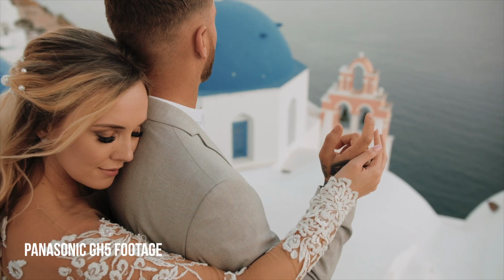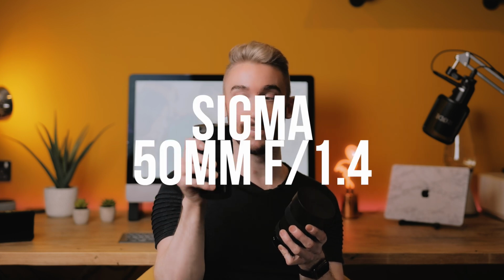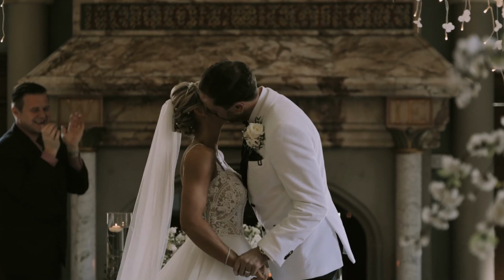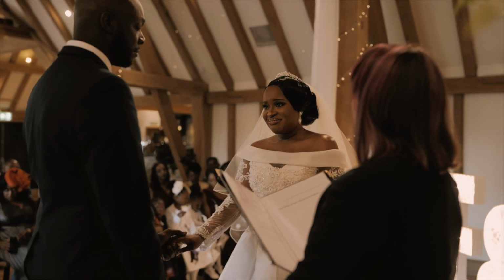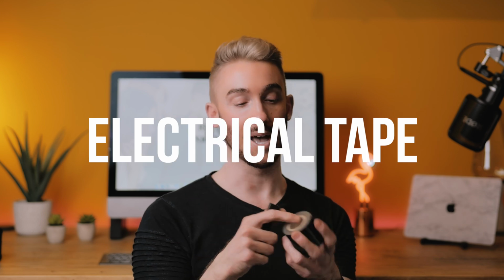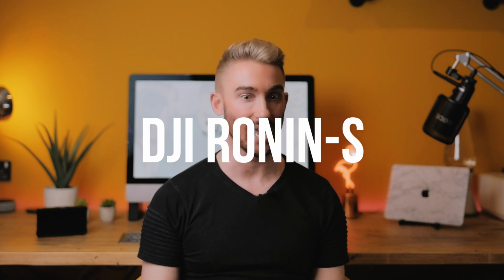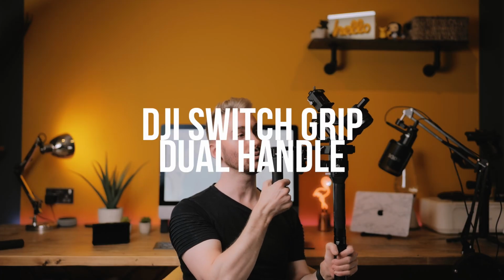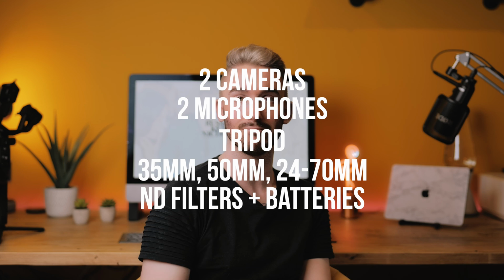Wedding Videographer WHAT'S IN MY CAMERA BAG? Cameras, Audio, ND Filters - and more! [Panasonic S1]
It's a Saturday, and I should be shooting a wedding. But... I'm not, and you all know why. So here's a classic 'What's In My Camera Bag' video instead - find out what I used to take along with me to weddings: cameras, filters, audio & drone. I get a lot of questions about the kit I use, so now you know!

Gear used in this video:
Shot with a Panasonic Lumix S1 (Sigma 35mm f/1.2)